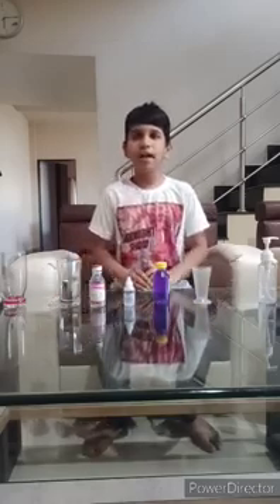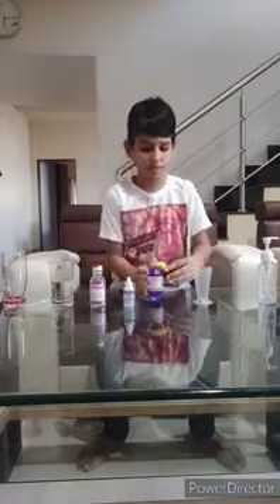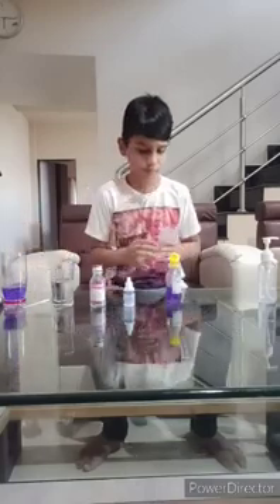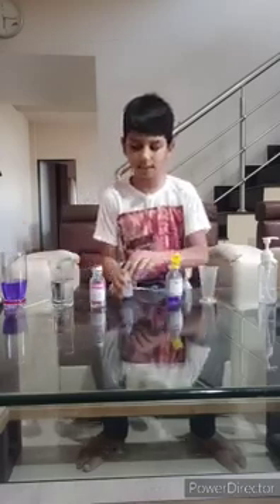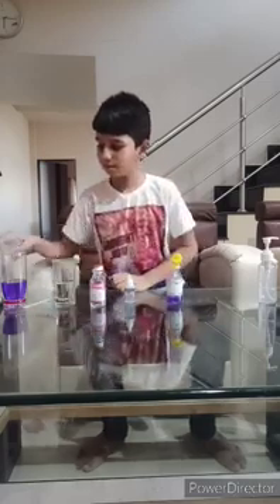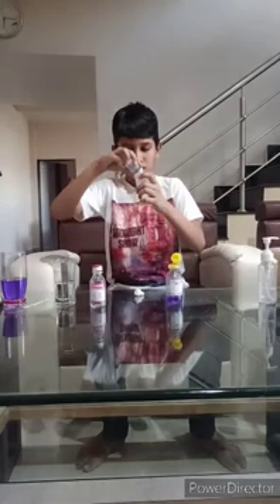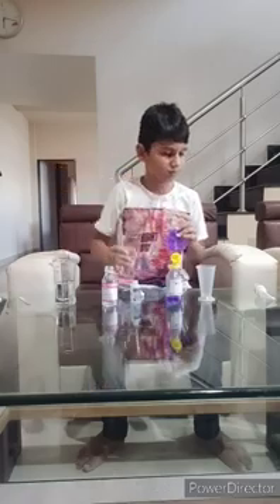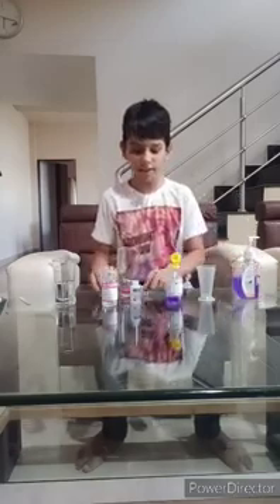Homemade Hand Sanitizer by Arush VijayKumar Phad - Grade 6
Science Experiments play a very crucial role in the on going intellectual development of children. Science Experiment Video Competition 2K20 has been organized by Synergy National School Ambejogai to provide students hands-on experience.